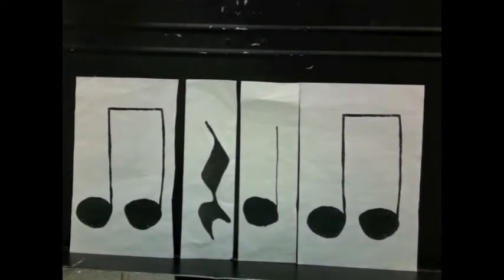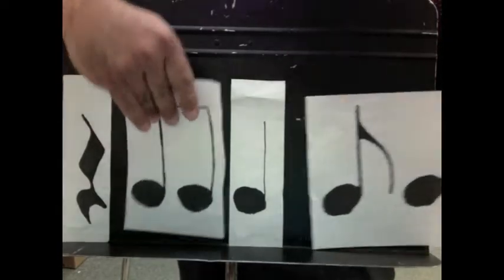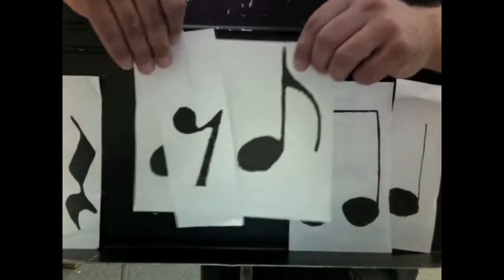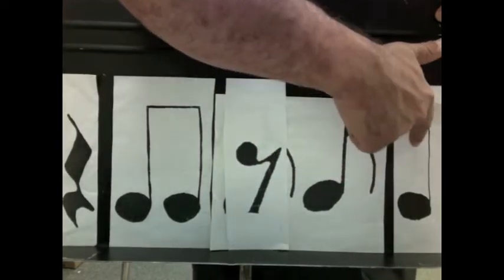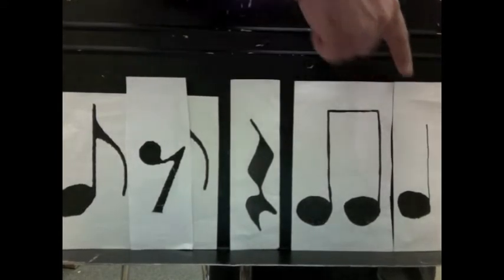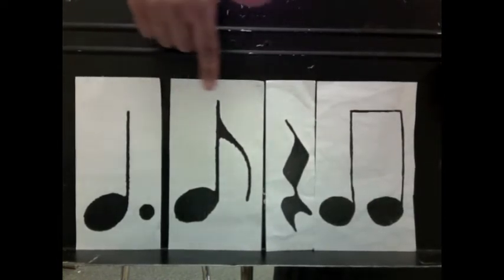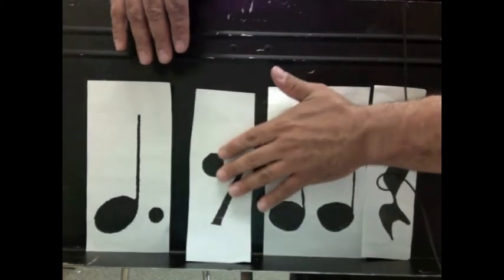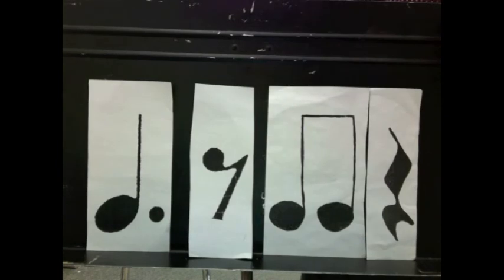beginner eighth note counting rhythms lesson for third grade